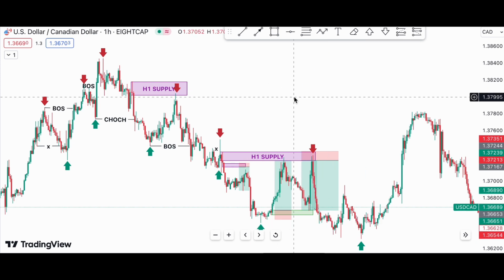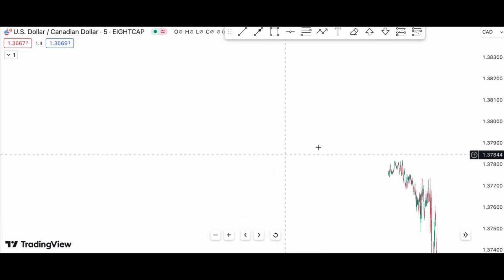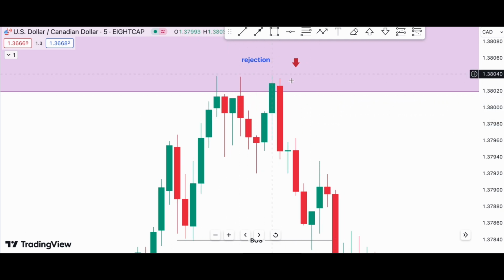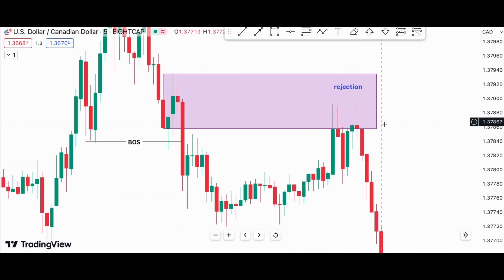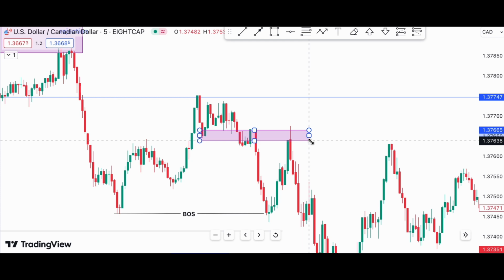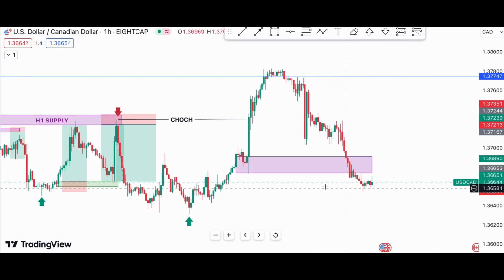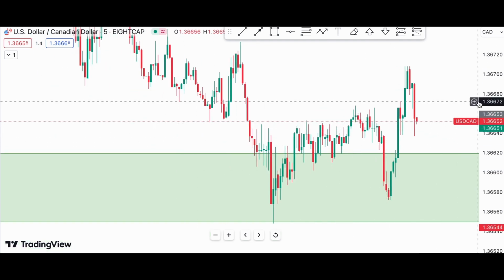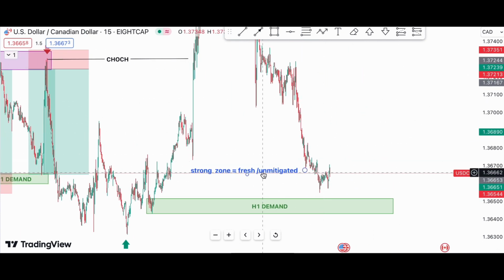Increase your Winning Rate up to 75% with LTF confirmation | Supply & Demand Mastery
This method is good for conservative trader that want to play safe without high risk.

About Me:
I'm Master Gordan, a proprietary trader managing six-figure funds from Malaysia. I believe the best learning method is teaching others, which is why I am here to share my skills and knowledge.

I struggled and gave up on trading after experiencing failures many times, so I understand the challenges faced by beginners or those who have lost faith and direction in trading. I wish to help you as much as I can, but don't expect everything for free. There's NO FREE LUNCH in this world; if it seems free, it may COST you more in the end. My time is VALUABLE, and I want to share it with those who appreciate it and find it worthwhile.

The purpose of this channel is to create a community with a common language and build profitable traders. I am still learning and improving, even now. Don't ever think you are a pro; stay humble and maintain a low profile. Have a CLEAR MIND about WHAT YOU WANT TO ACHIEVE and fight for it with all you can. Take responsibility for your ACTIONS. Your success is NOT MY DUTY, but if you believe in me, I will do my best to help you.

We LEARN, we EARN, and we PROFIT together.